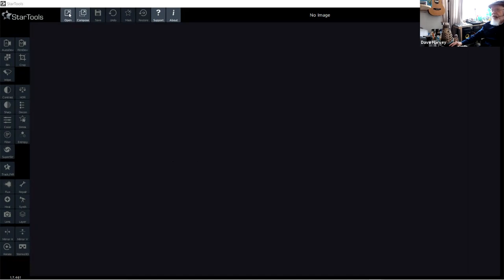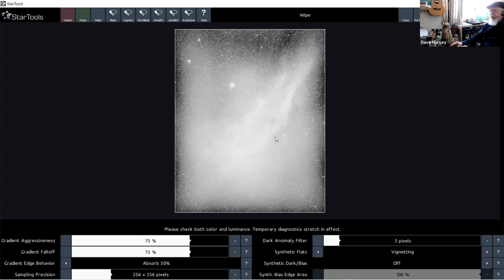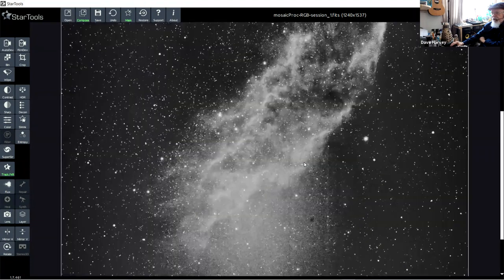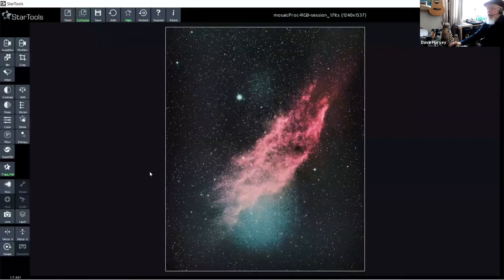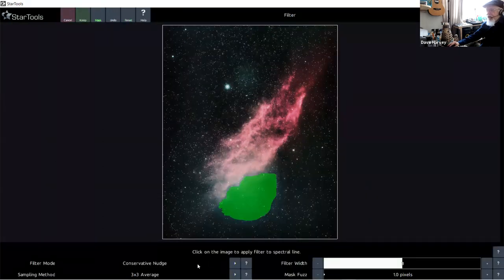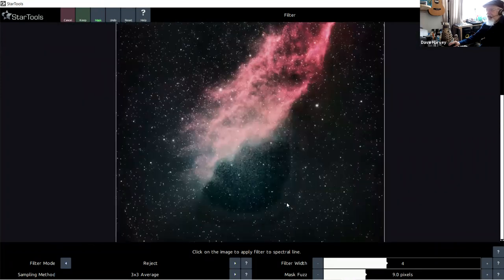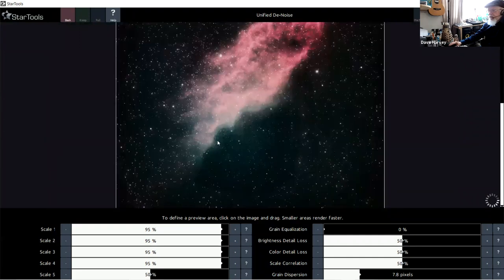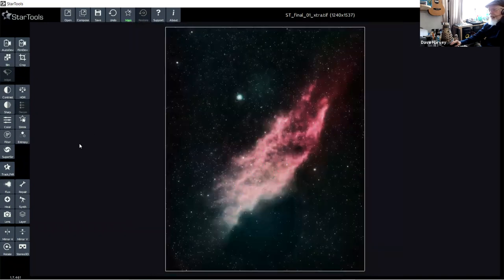StarTools California Nebula - bad data workout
California Nebula "quick" StarTools workout on a 2 panel Mosaic - created using L-enhance bi-colour filter - Starlight XpressTrius 25C - pre proc in APP
Autodev / Wipe revealed a challenging vignette in the centre of the image so some fiddly on the fly masking and using various modules - I could also have used the heal module but maybe next time. regards David